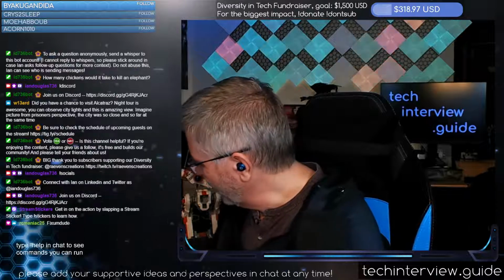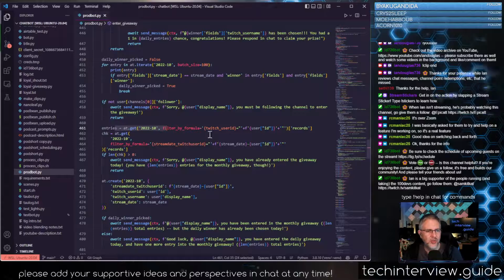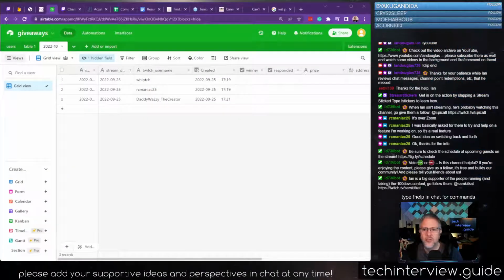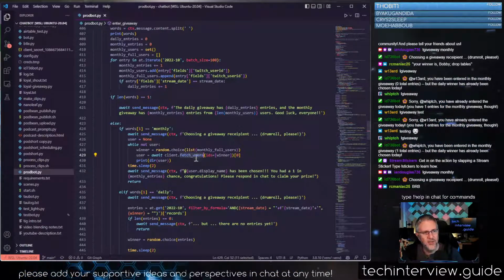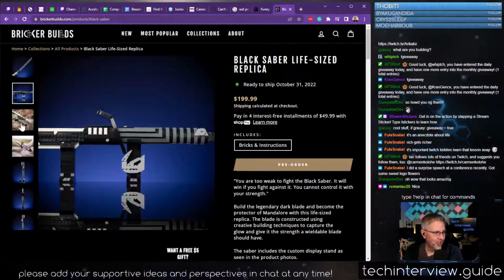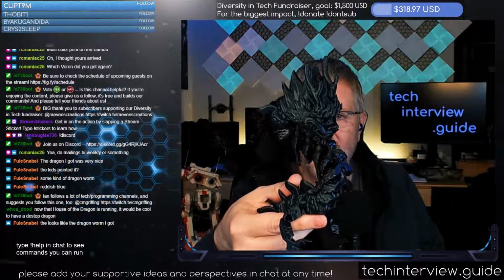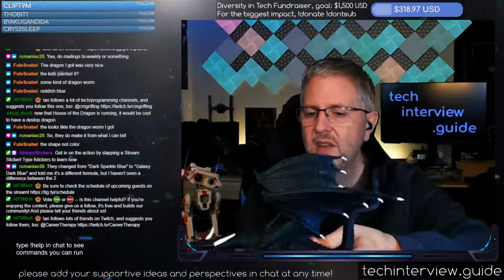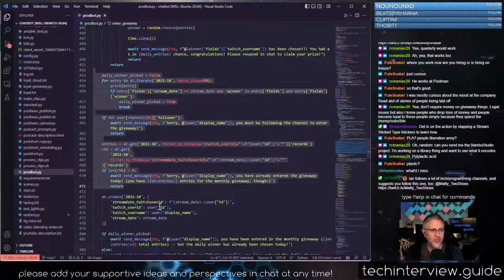Interview Prep and Giveaway Code Review 2022-09-25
This episode came from a live-stream event. Drop by any time and ask questions, or message me privately to ask questions anonymously.

If you'd like a free resume review, you can submit it

We have a growing Discord community where you can ask questions,